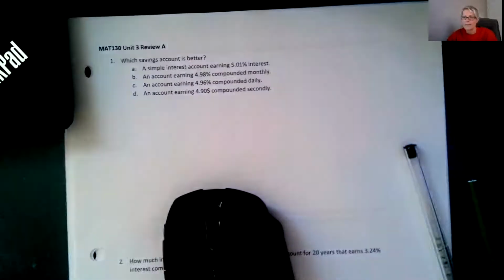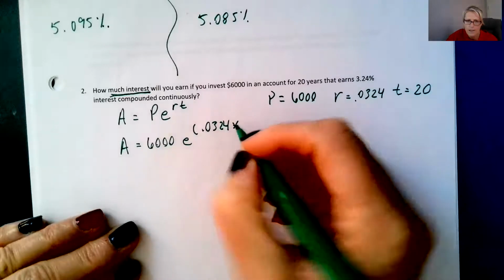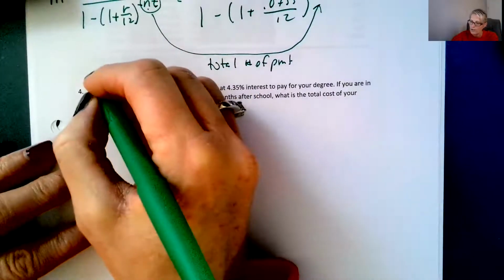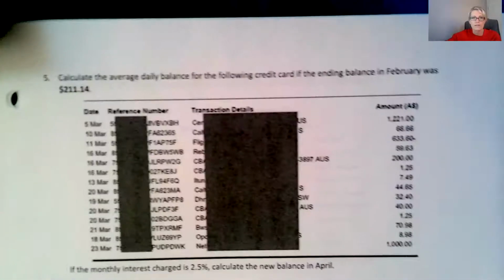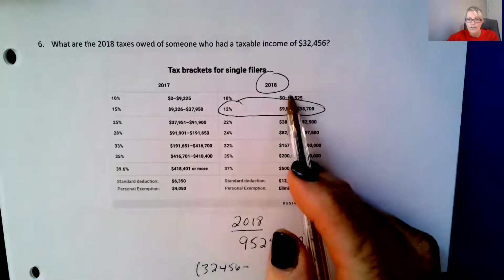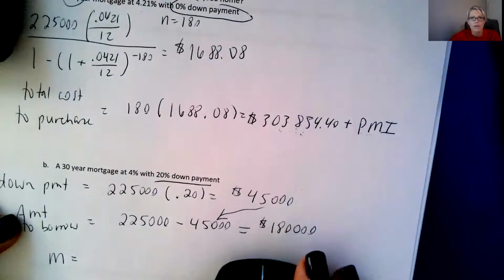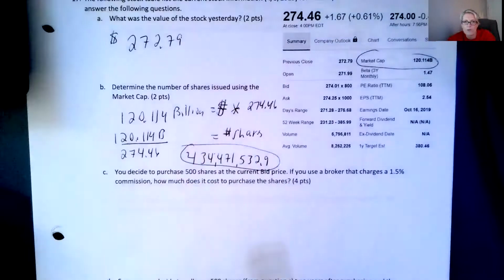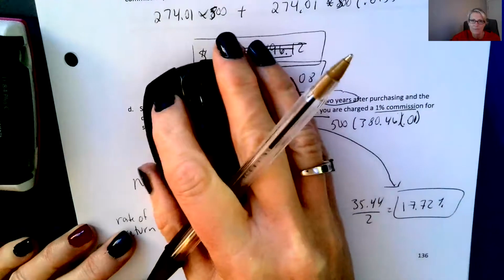MAT 130 Unit 3 review